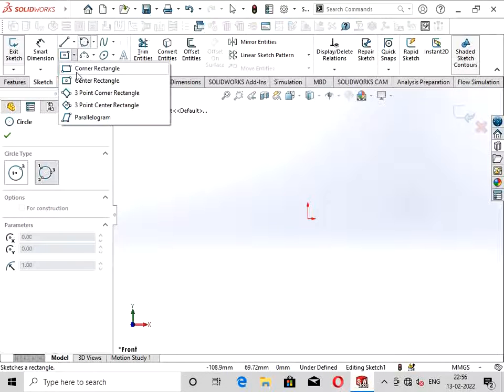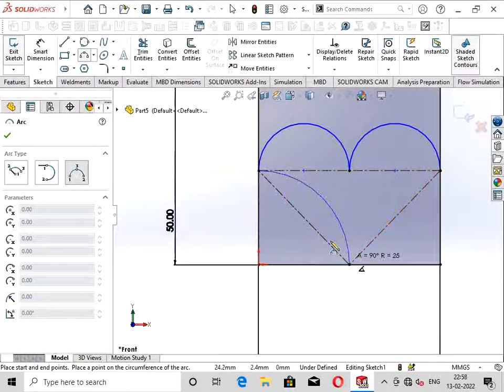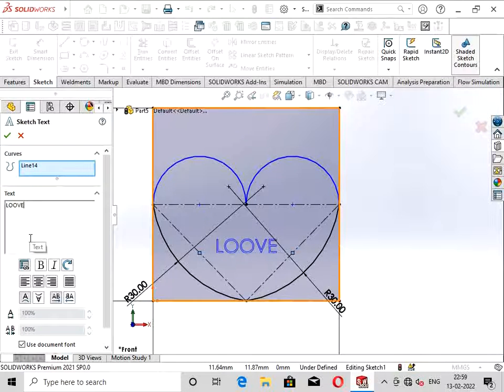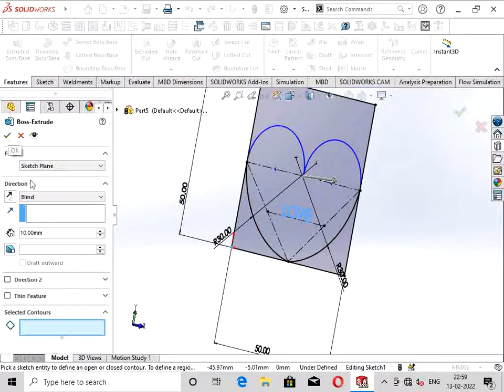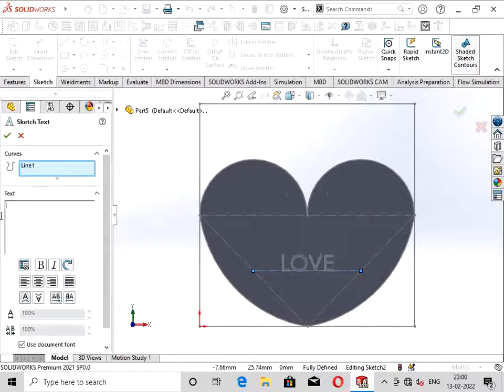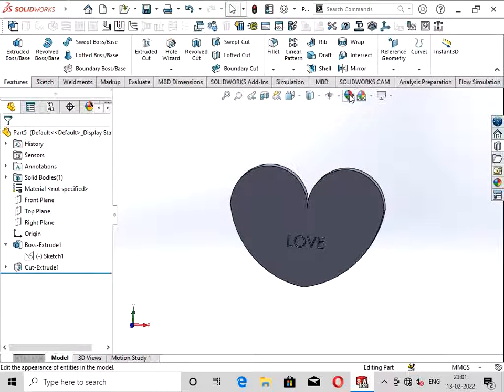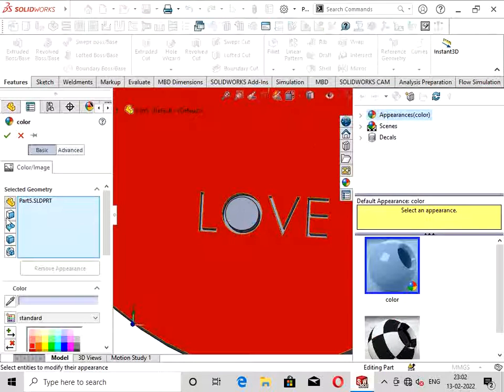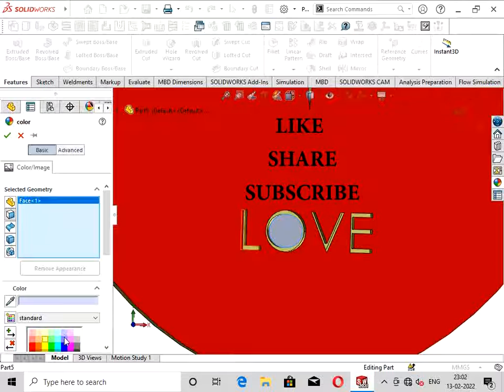sketch and text solid works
valentine's day spl
Published on 14 feb  2022 Thank You Guys For Watching This Video 💙 •‌ Subscribe For More Videos •‌ Like If You Enjoyed •‌ Comment Your Favourite Moment __________________________________________This Video Is Only For education Purpose :- __________________________________________ •‌ Device - real me U1 •‌ design - solidworks •Analysis - ansys __________________________________________All Background Songs , sounds Effects , Credit goes To There Respective Owners. _____________________________________💥💙